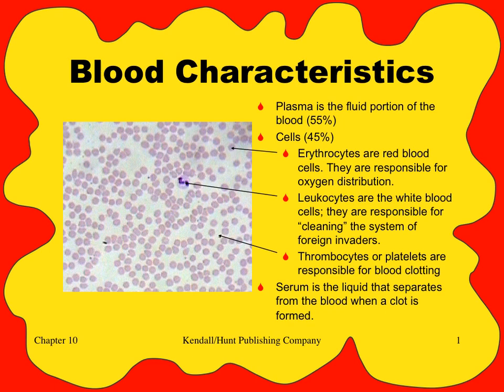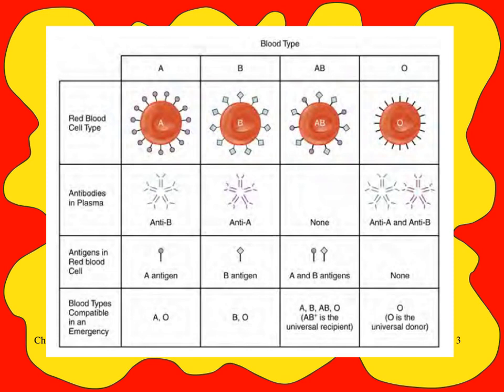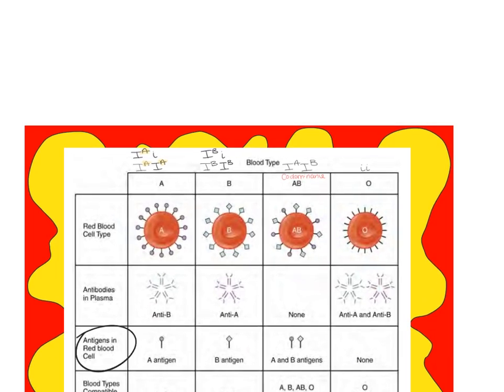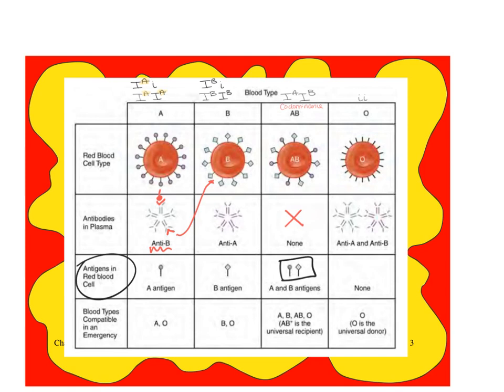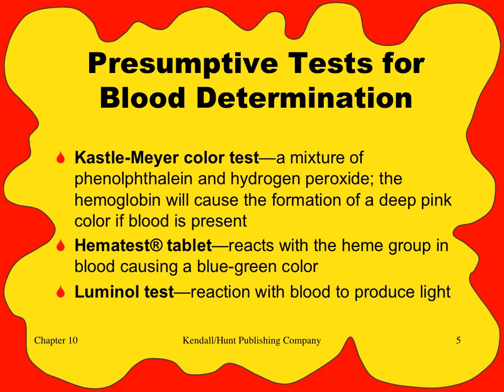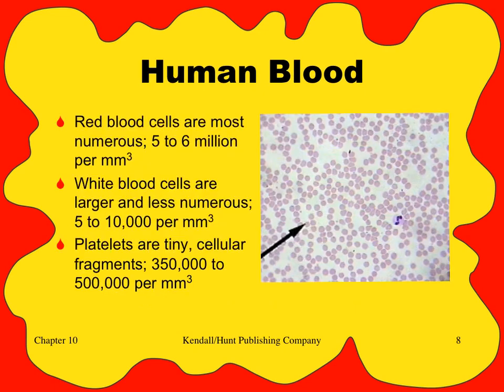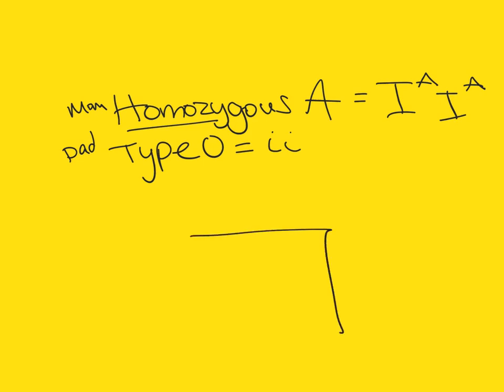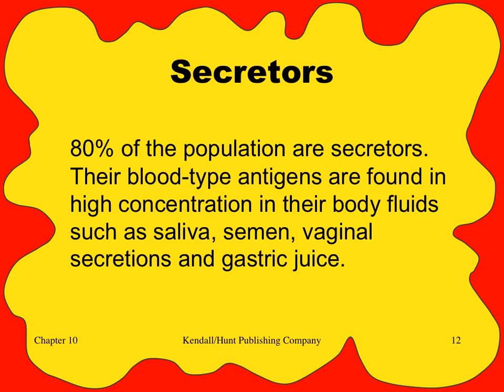Blood Notes 2020